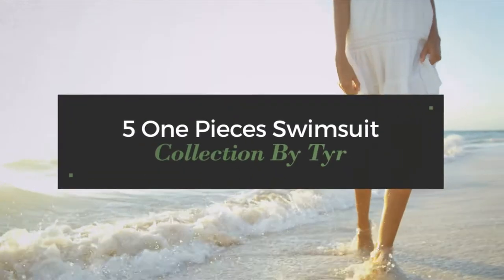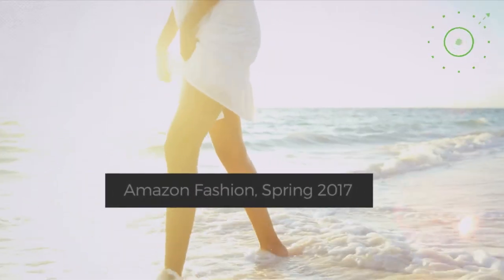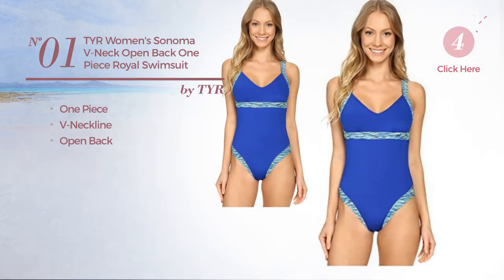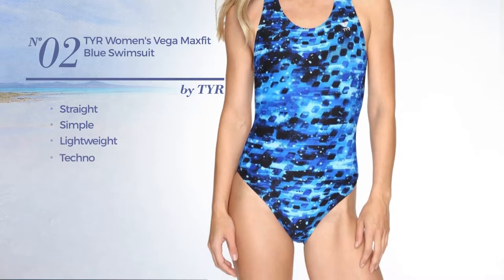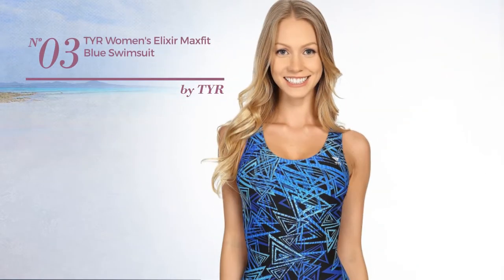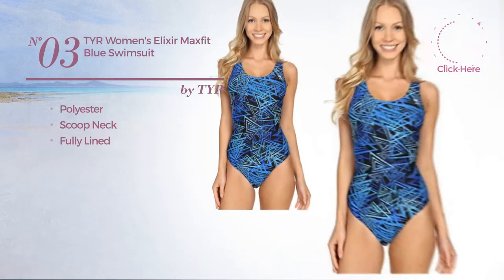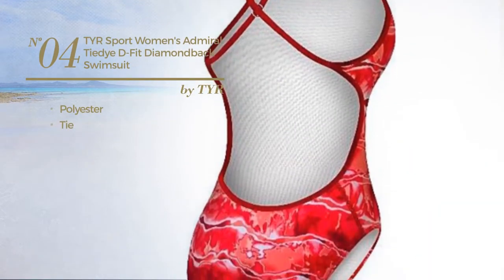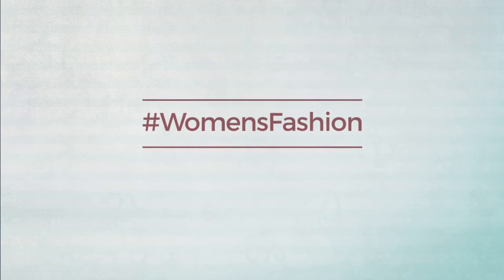9 One Pieces Swimsuit Collection By Tyr Amazon Fashion, Spring 2017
9 One Pieces Swimsuit Collection By Tyr Amazon Fashion, Spring 2017

Shop for One Pieces Swimsuit Collection By Tyr Amazon Fashion, Spring 2017
TYR 428TDUS7A32 Sport Competitor F Thin-X Fit-A Swimsuit, Royal, Size 32

TYR Women's Triumph Diamondfit Red/White/Blue Swimsuit 36 (36" Chest/29" Waist)

TYR Women's Valor Diamondfit Red/White/Blue Swimsuit 36 (36" Chest/29" Waist)

TYR Women's Sonoma V-Neck Open Back One Piece Royal Swimsuit LG

TYR Women's Vega Maxfit Blue Swimsuit

TYR Women's Elixir Maxfit Blue Swimsuit

TYR Sport Women's Admiral Tiedye D-fit Diamondback Swimsuit Red (26)

TYR Women's Milos Aurora One-Piece Blue/Coral Swimsuit XL

TYR Women's Shockwave Diamondback Suit,Blue/Green,36

Try also